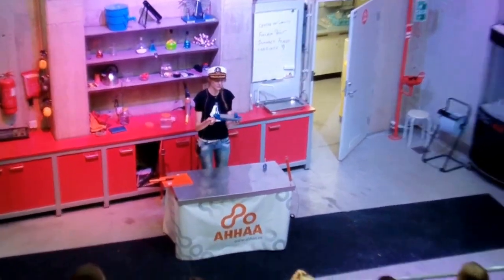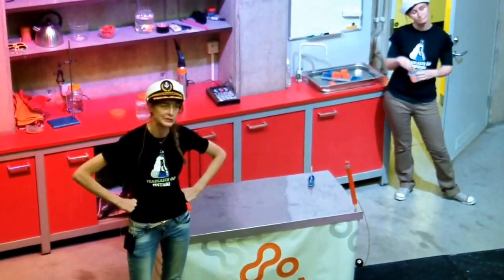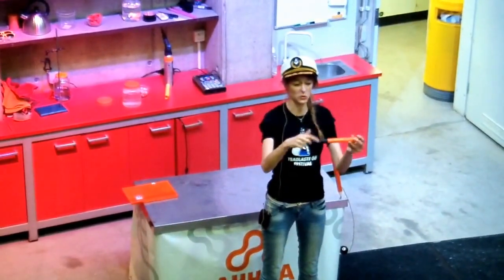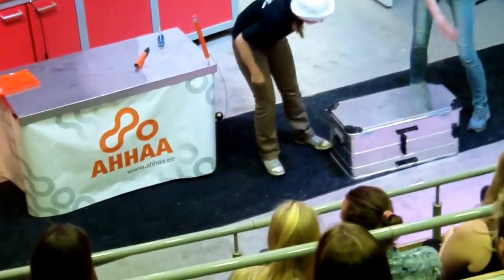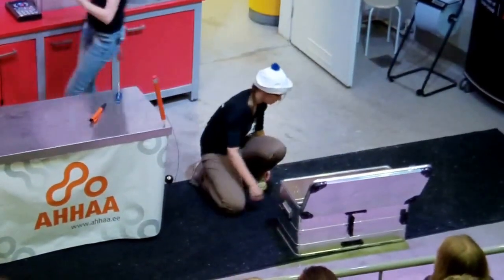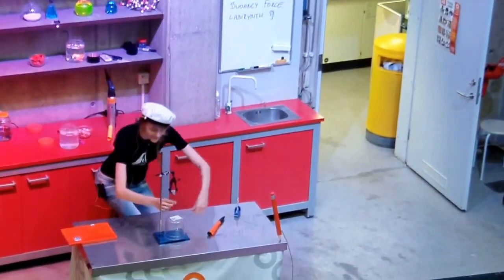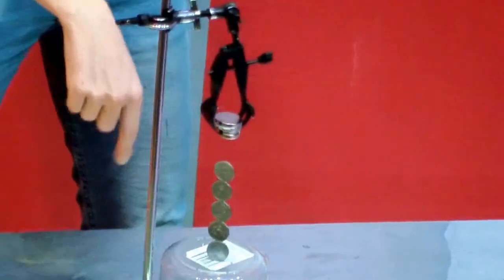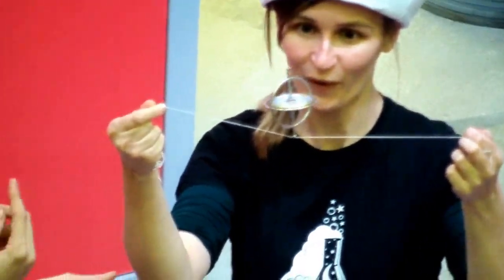Poola teadusteater - Gravitatsioon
AHHAA Keskuses Teadlaste Ööl 2016 (Ulmepidu 18+)